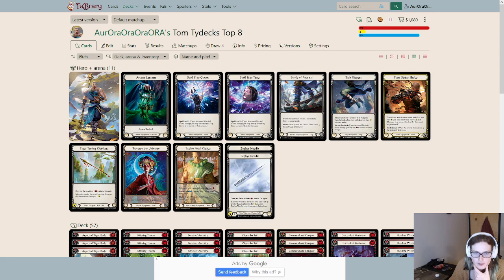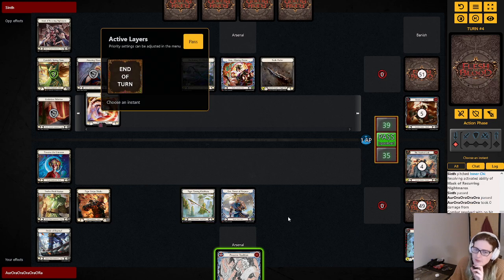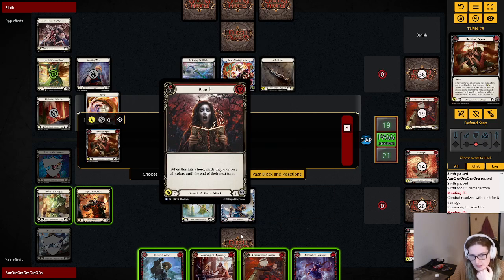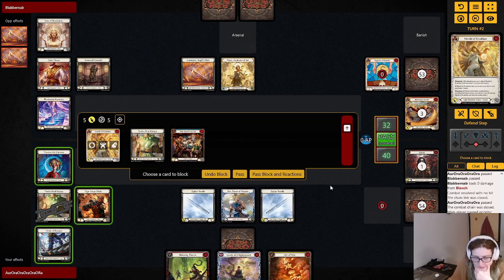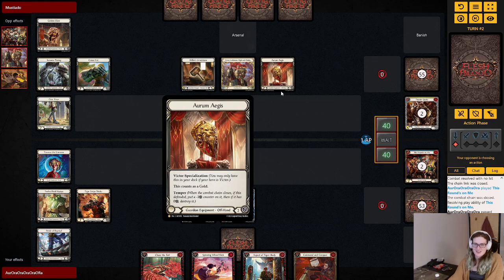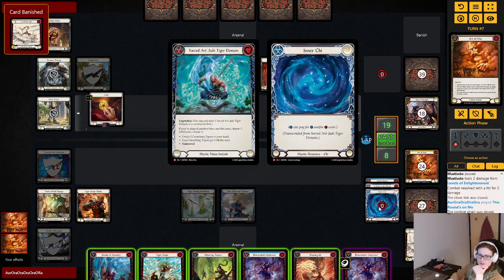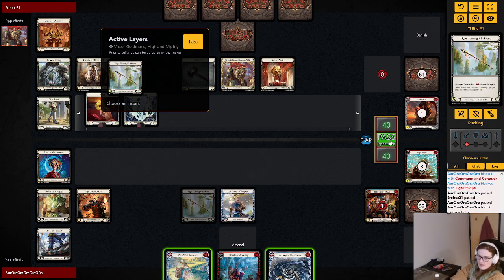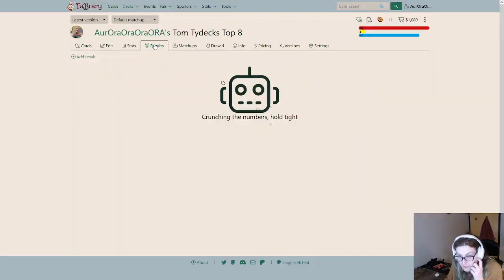Post - PT Amsterdam Deck Discussion and the Tom Tydecks List 7/30/2024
These were games of Flesh and Blood